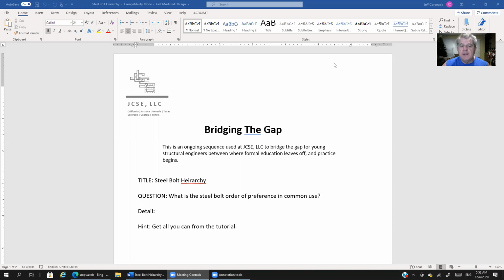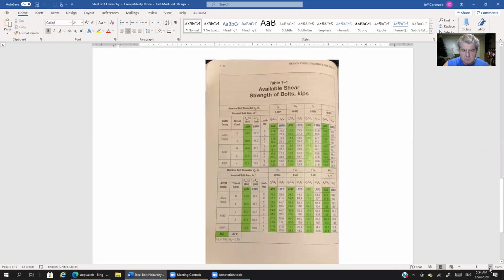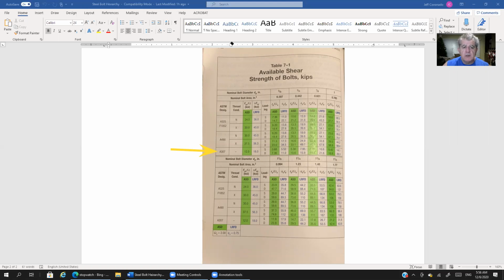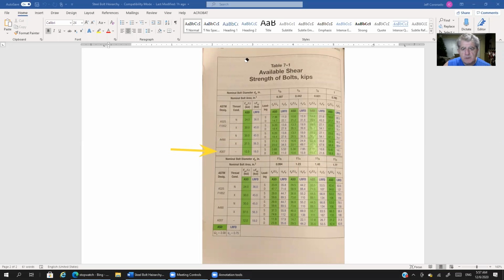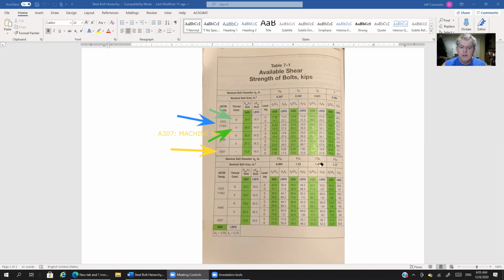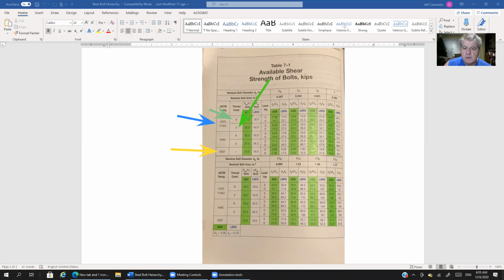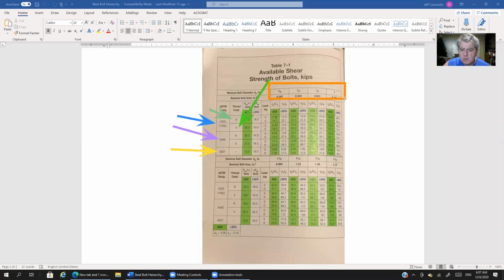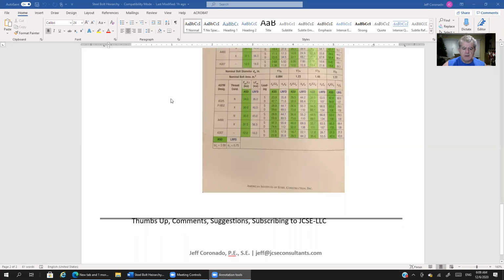Steel Bolt Heirarchy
Understanding the steel bolt order of preference in standard construction.